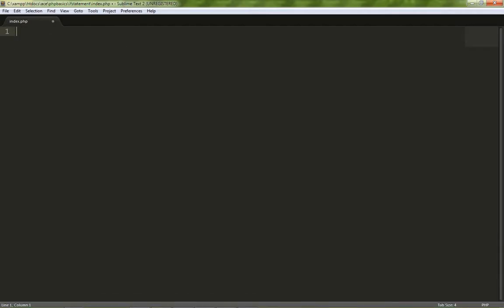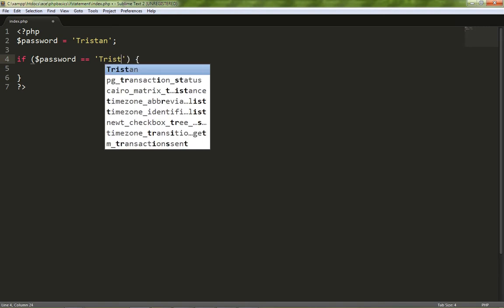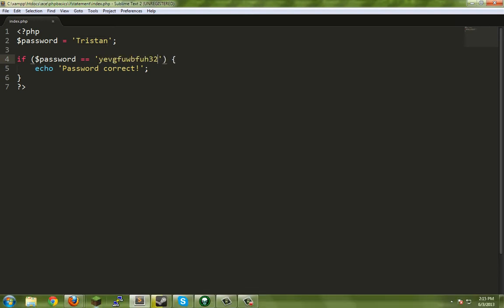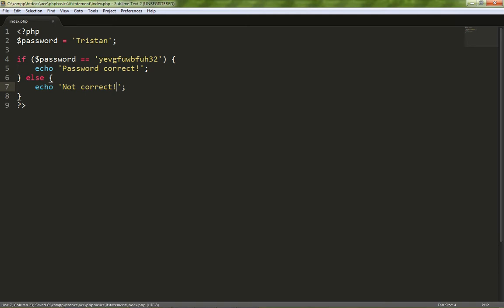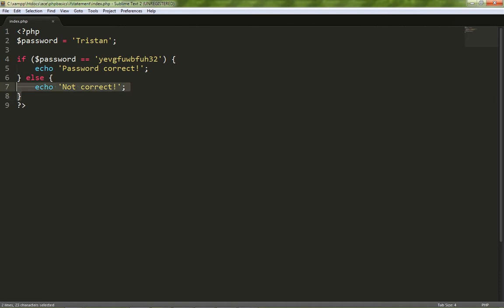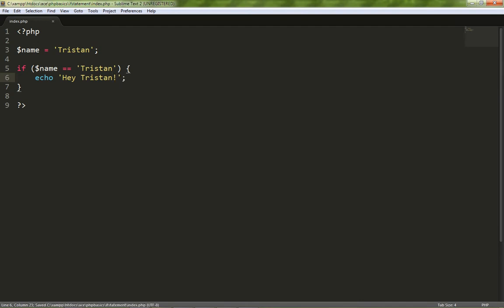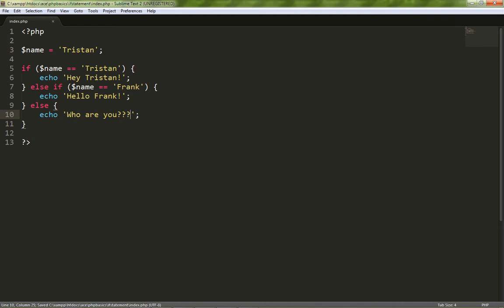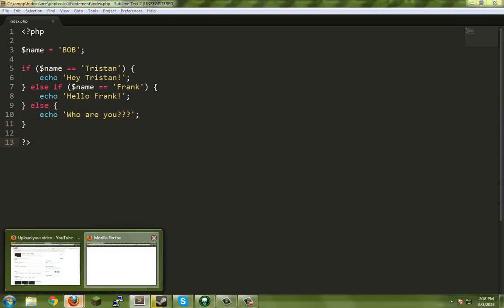if statement | Learning PHP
Learn how to use the if statement in PHP!

coding challenge: use the if statement with an else if, and a else, about usernames. Be creative!!!